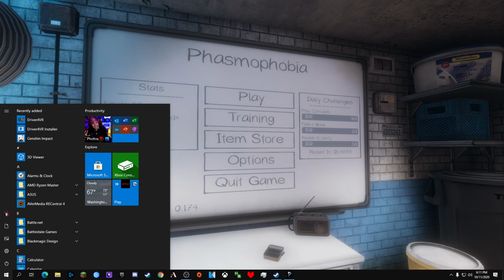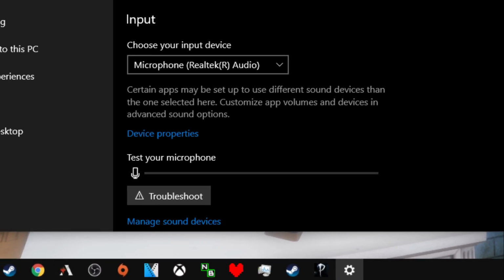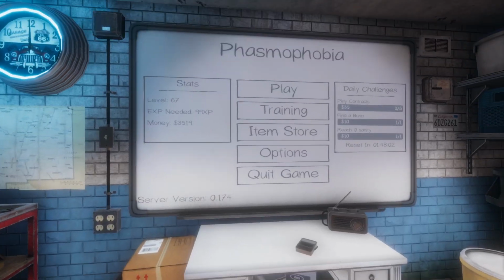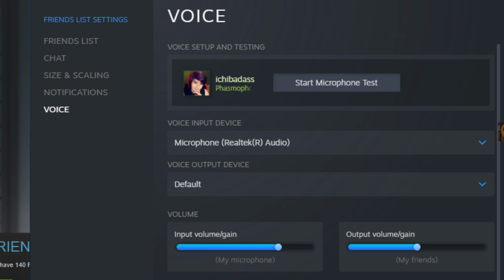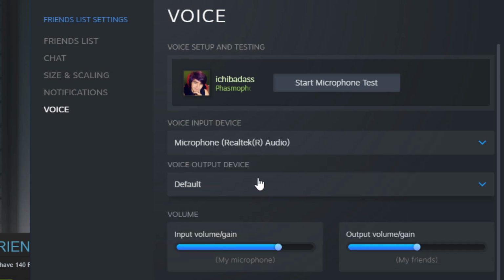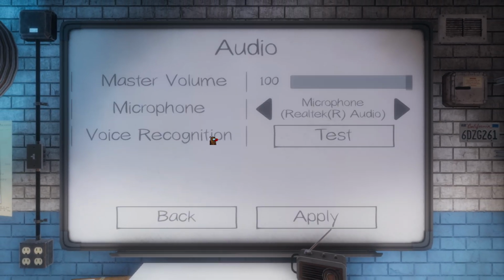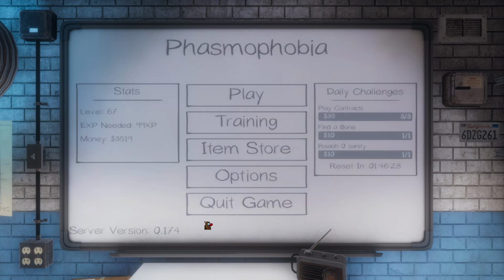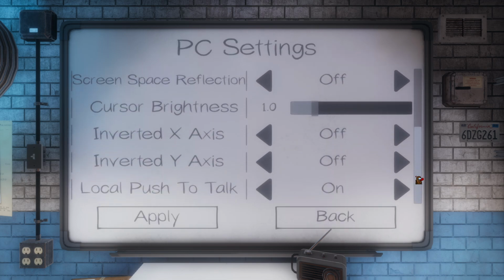Phasmophobia - Quick in-game Voice Fix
★Quick-Fix for your ingame voice chat for Phasmophobia ★

In this video I show you a quick walkthrough on how to fix the proximity voice chat for Phasmophobia, if you got any questions about anything I missed here lemme know in the comments, thank you!

Below you can find my Twitch channel that I stream on 5 times a week and other socials like Twitter and Instagram.